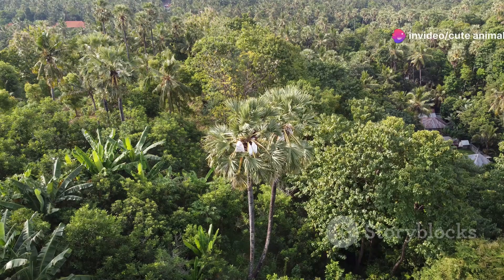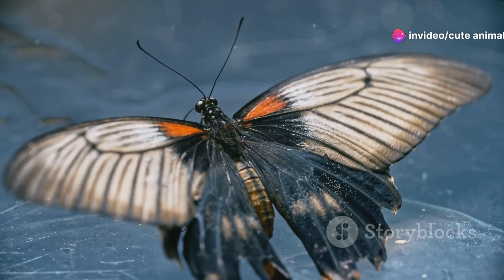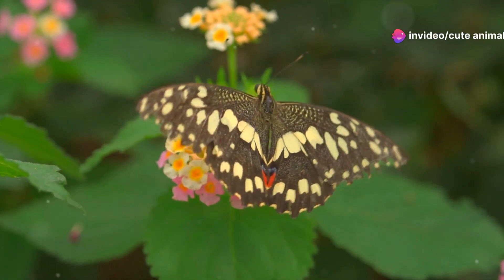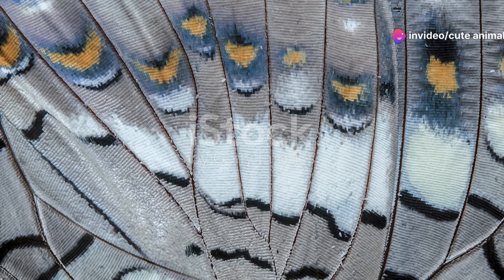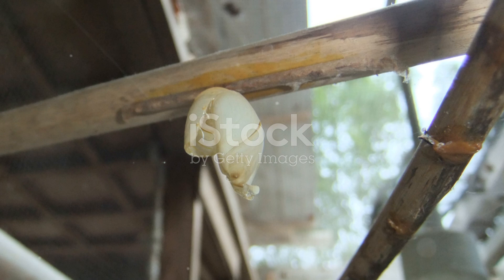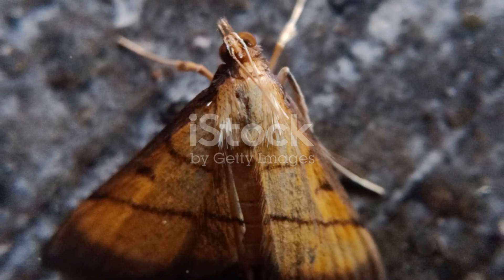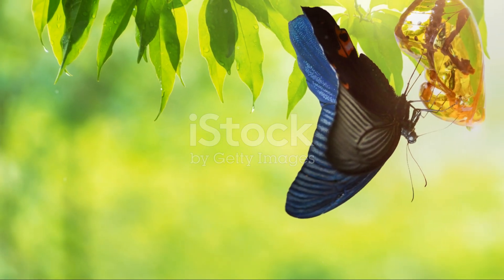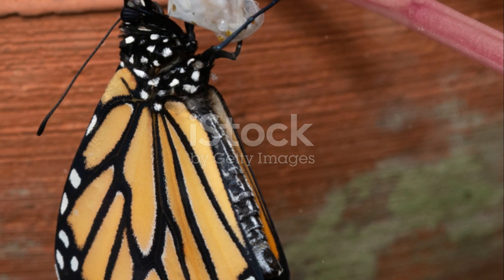Colorful Butterflies of the Philippines: Nature's Living Art!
Immerse yourself in the mesmerizing world of Philippine butterflies through a visually stunning video that showcases their vibrant colors, intricate patterns, and captivating life cycles. From the iconic Monarch butterfly to the endemic and rare species found only in the Philippines, witness their delicate beauty and the vital role they play in pollination and ecosystem health. Explore their metamorphosis from egg to caterpillar to pupa, unfolding in the rich tapestry of the Philippines' diverse landscapes, from lush rainforests to coastal habitats. This video celebrates the diversity and fragility of these winged wonders while highlighting conservation efforts aimed at preserving their habitats and ensuring their survival amidst environmental challenges. Discover the enchanting allure of Philippine butterflies and gain a deeper appreciation for the natural wonders of this tropical archipelago.